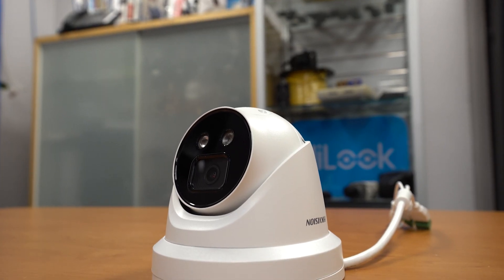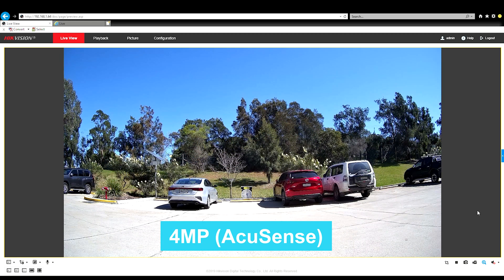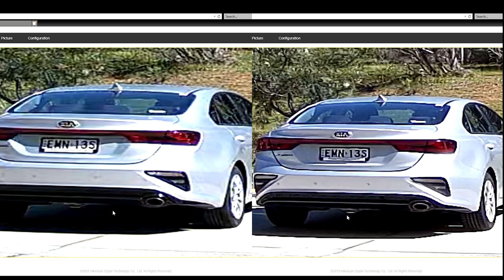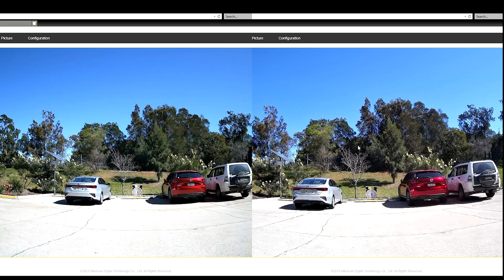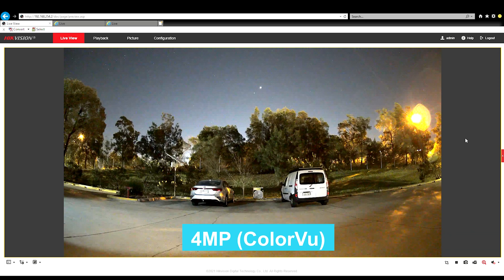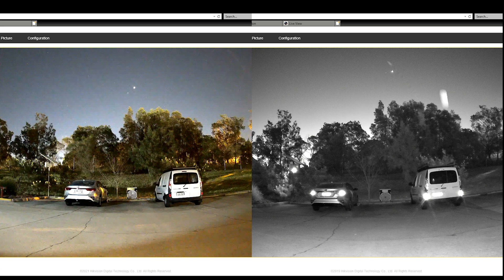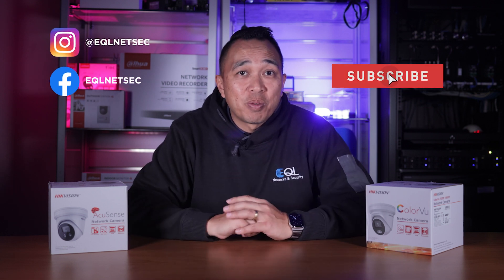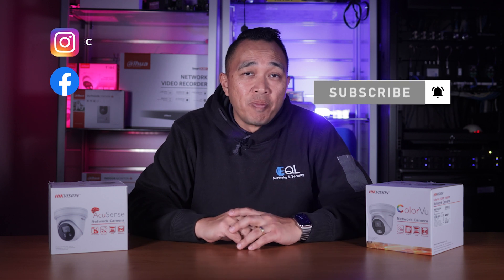AcuSense Vs ColorVu | DS-2CD2346G2-ISU Vs DS-2CD2347G2-LU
In this video we take a look at how Hikvision's AcuSense and ColorVu cameras compare to each other.